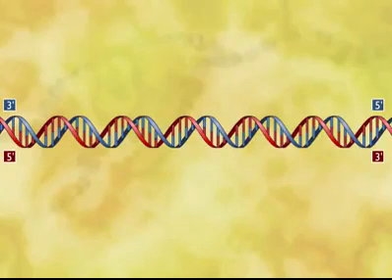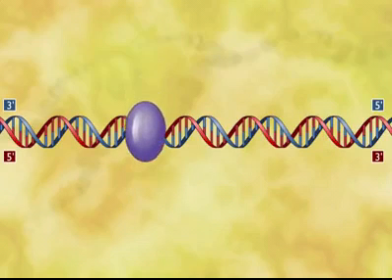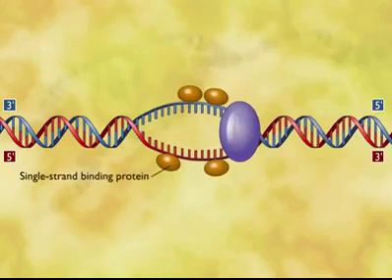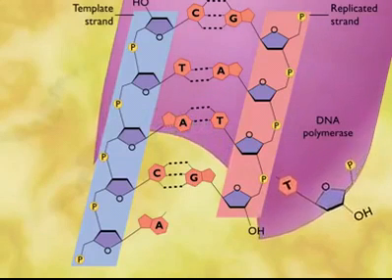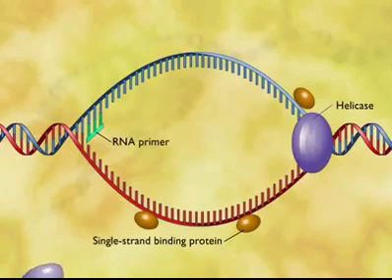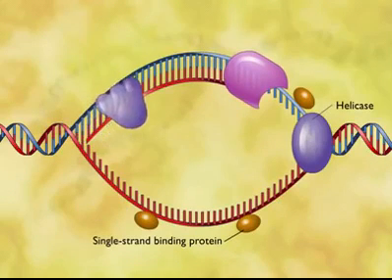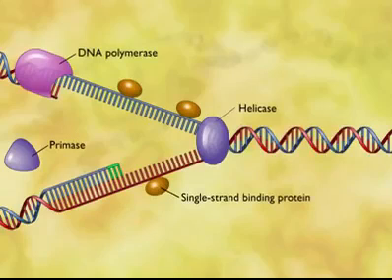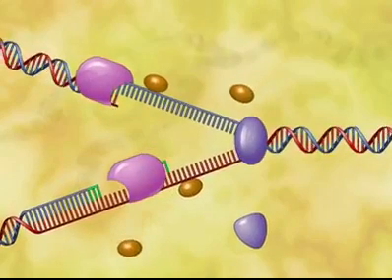وسام مرتضى للتحليلات المرضيه/DNA replication. step by step